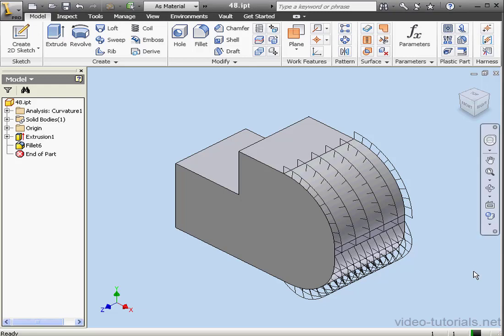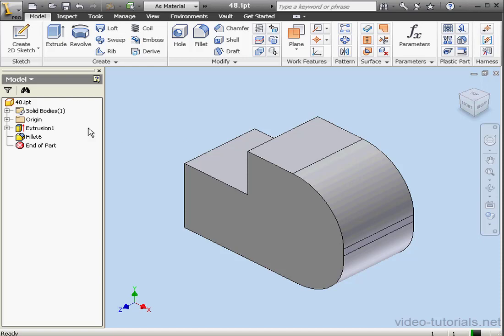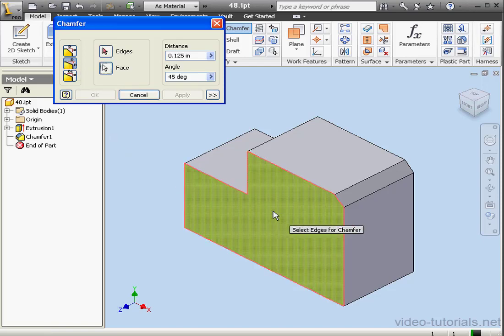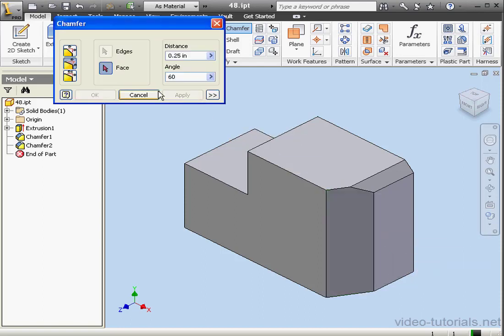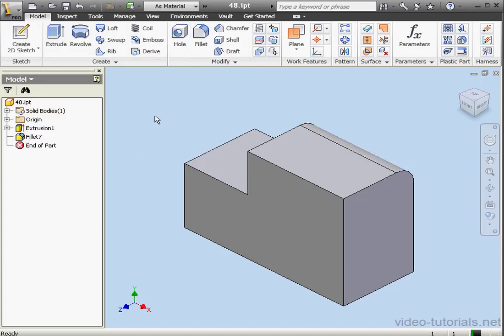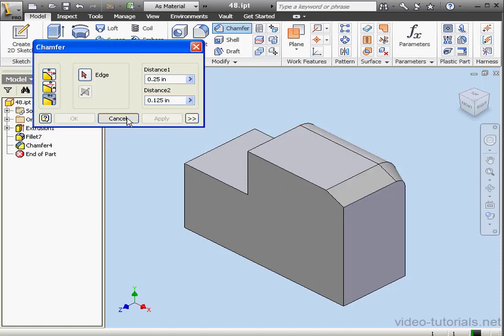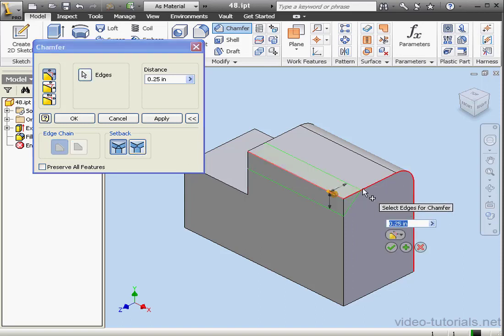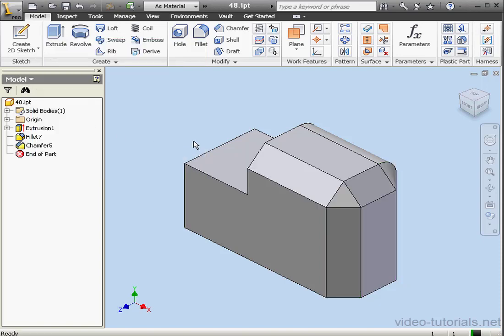AutoDesk INVENTOR Basic Training 46 ( Chamfer )